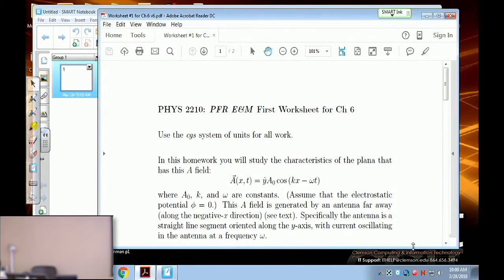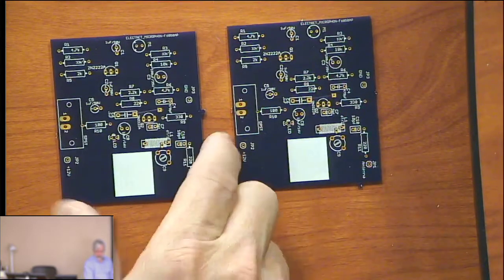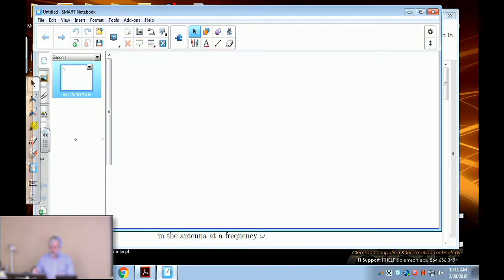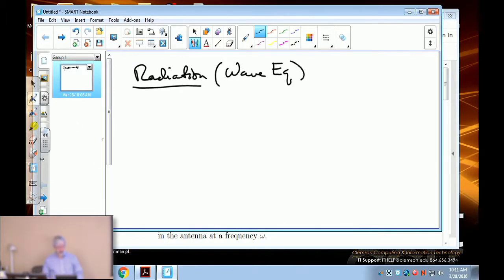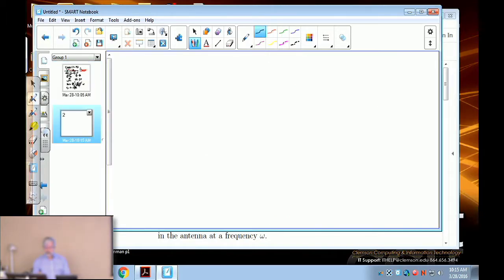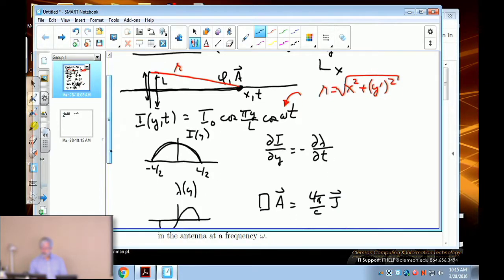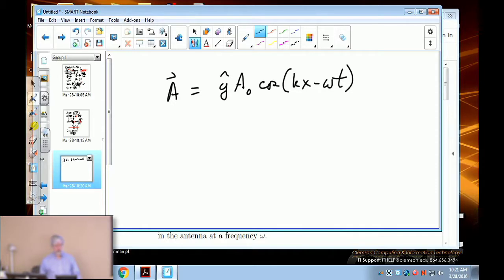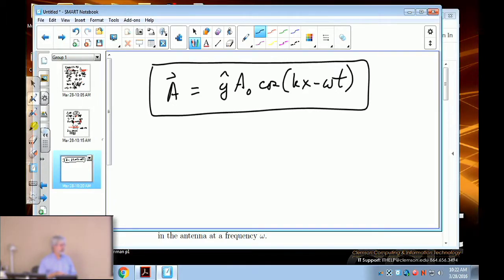PFR E&M Lecture 29: Circuit Board Experiment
Physics For Realists Electricity & Magnetism Lecture 29
-Chapters 6 and 10:
--Circuit Board Experiment
--Homework Solutions

By the Institute for Advanced Physics.